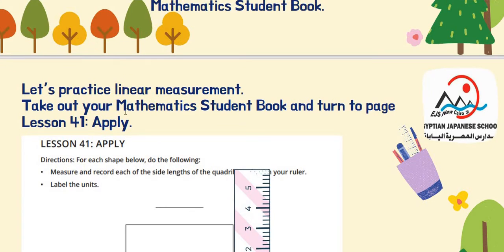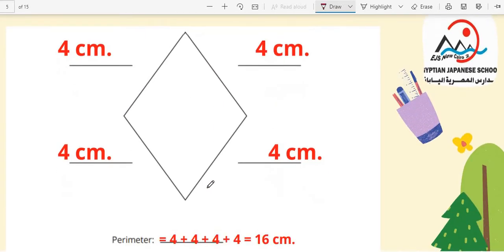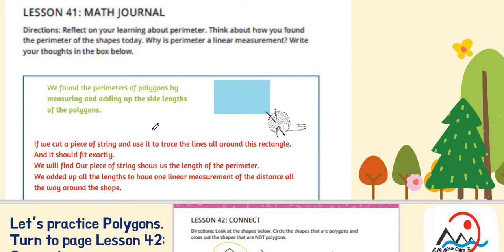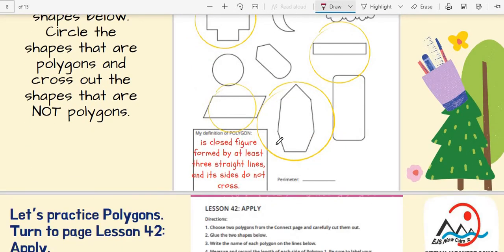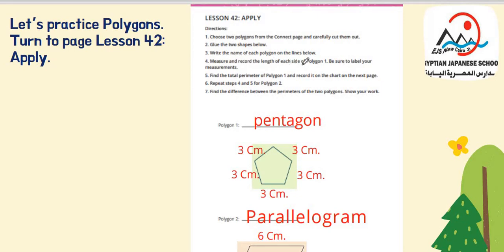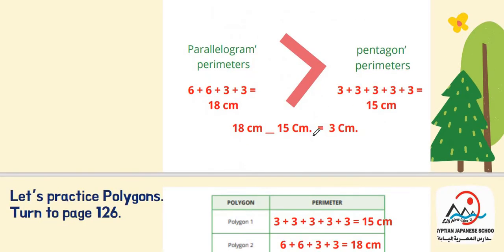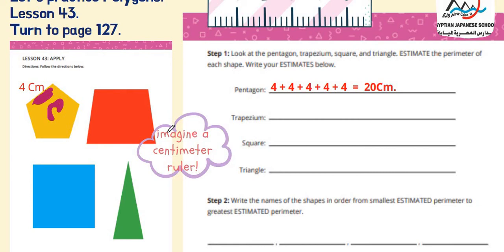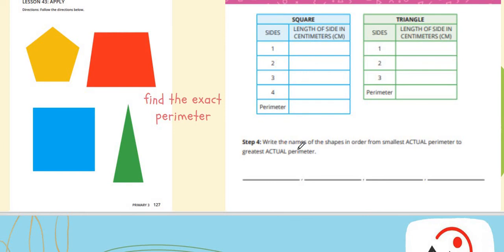More about Area and Perimeter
43 &Lesson 41 & 42